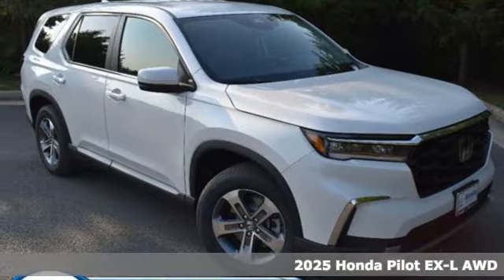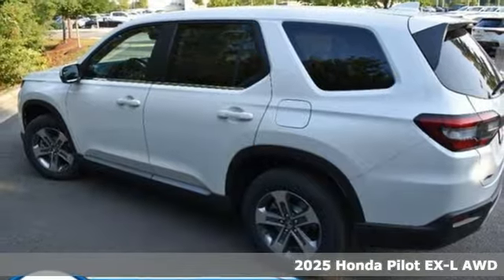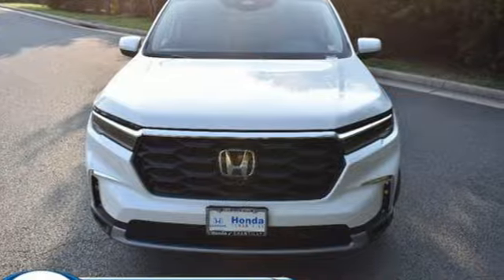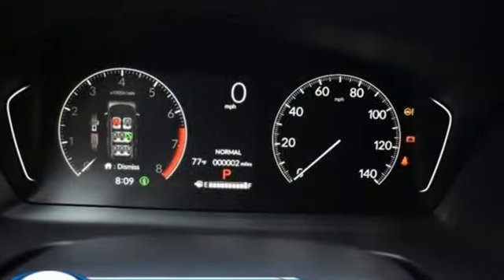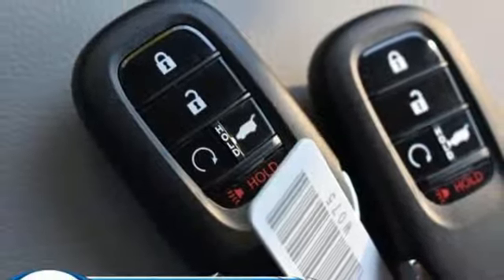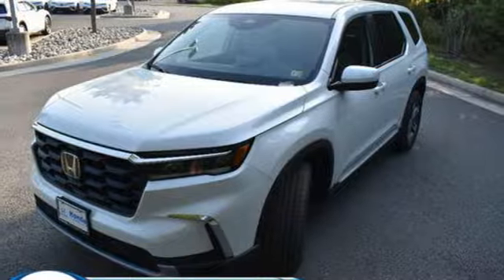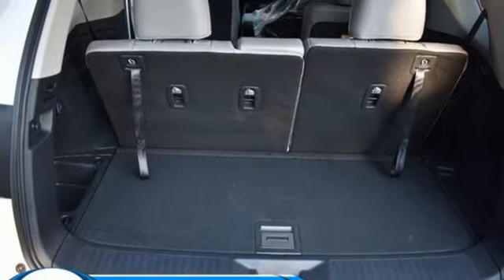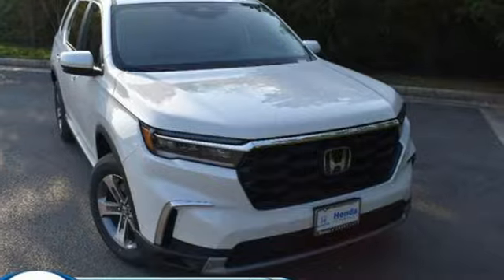New 2025 Honda Pilot Washington DC MD Chantilly, DC HCSB046811 - SOLD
Year: 2025
Make: Honda
Model: Pilot
Trim: AWD EX-L
Transmission: Automatic
Color: Platinum White Pearl
Interior: Gray
Stock #: HCSB046811
VIN: 5FNYG1H41SB046811
bVehicle Details/bbrDiscover the exceptional 2025 Honda Pilot EX-L, a perfect blend of performance and luxury, now available at our dealership. Powering this remarkable SUV is a robust V6, 3.5L engine, providing you with a smooth and commanding drive. Indulge in the comfort of premium leather seats, designed for both style and support. Experience unparalleled convenience with Automatic Climate Control, ensuring an optimal temperature for every journey. The Adaptive Cruise Control system enhances your driving experience by maintaining a safe distance from vehicles ahead, allowing for a more relaxed drive. Maneuver with confidence using the Rear Parking Sensors, which provide critical assistance in tight spaces, ensuring safety and ease during parking. The 2025 Honda Pilot EX-L is designed to meet the demands of modern life, combining reliable performance with luxurious features. Visit our dealership today to take this stunning SUV for a test drive and see firsthand how it can elevate your driving experience. Dont miss the opportunity to own this exquisite vehicle.brbrbAdditional Information/bbrWe make every effort to provide accurate information but please verify options and price with management before purchasing. All vehicles are subject to prior sale. All financing is subject to approved credit from participating lender. Dealer installed options are additional. Stock photo colors, options and trim levels may vary. Dealer not responsible for typographical errors. Published price subject to change without notice to correct errors and omissions or in the event of inventory fluctuations. Vehicle offers/prices & internet price quotes valid for 48 hours from initial posting date, subject to change by dealer/manufacturer without notice. Vehicles may be in transit to dealer. Vehicle photos may not match exact vehicle. Please call to confirm availability status. All prices exclude taxes, title, license, and a $989 dealer processing fee. Model tested with standard side airbags (SAB). Government 5-Star Safety Ratings are part of the National Highway Traffic Safety Administration (NHTSA). New Car Assessment Program **Based on model year EPA mileage ratings. Use for comparison purposes only. Your mileage will vary depending on driving conditions, how you drive and maintain your vehicle, battery pack age/condition, and other factors. #1 Honda Dealer in the DC Metro based on 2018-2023 AHM New Honda Volume Sales.

Address:
4175 Stonecroft Boulevard